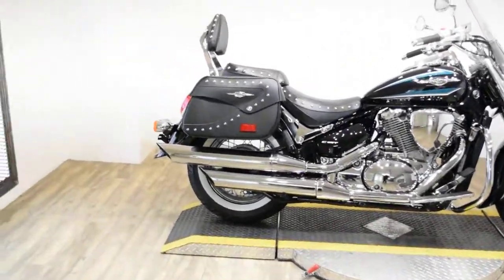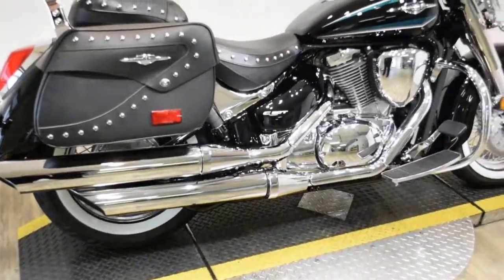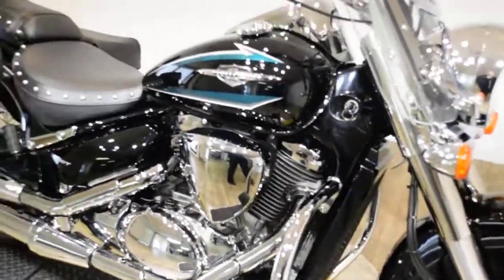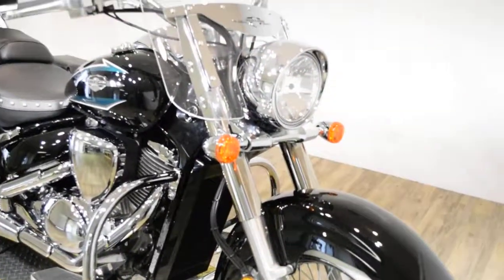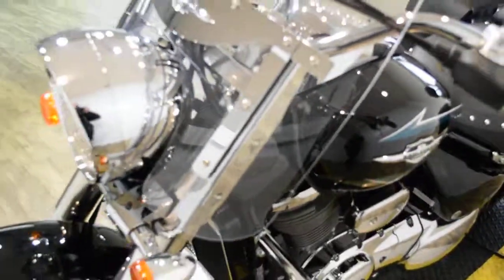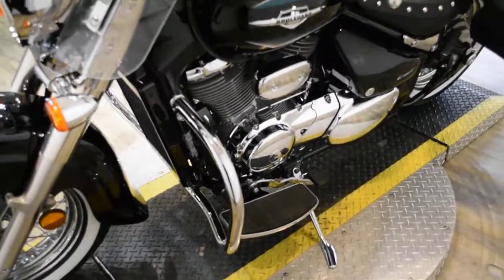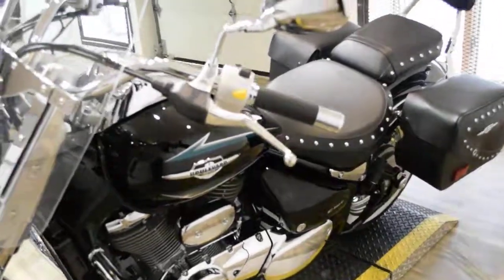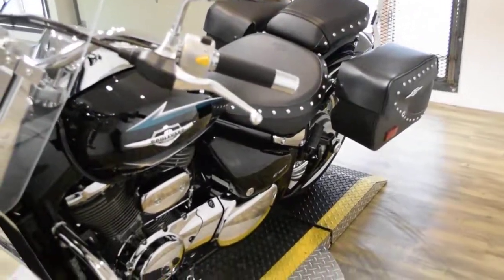2016 Suzuki Boulevard C50T | Used motorcycle for sale at Monster Powersports, Wauconda, IL